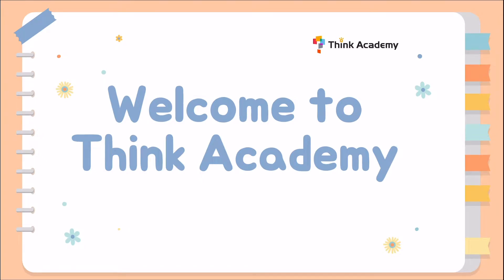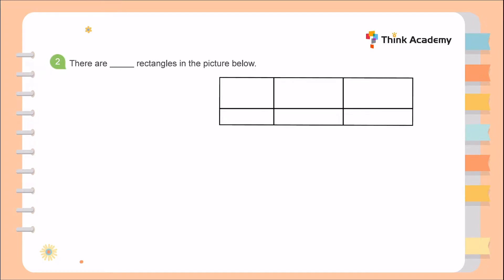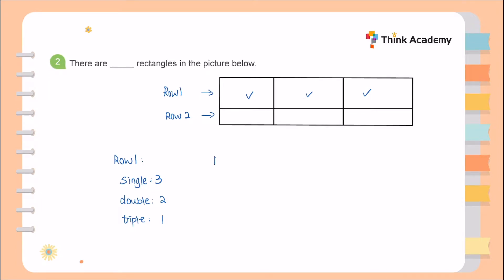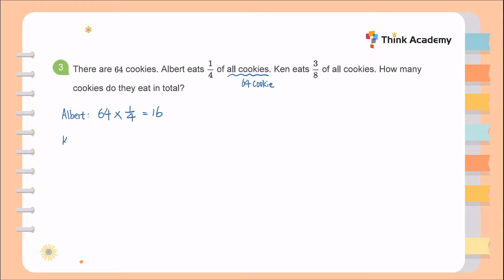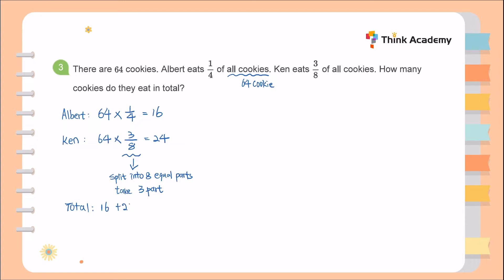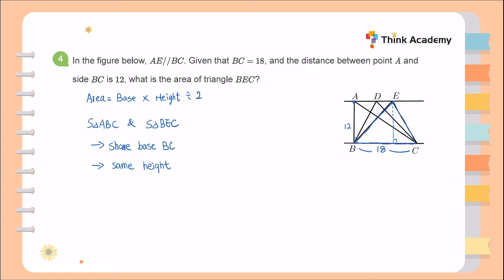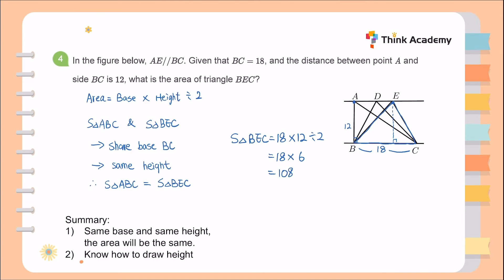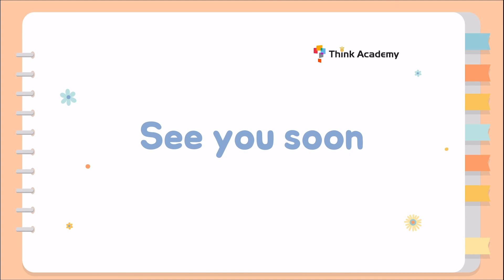[Think Academy Monthly Math Exercise] Grade 4 Extra Challenge - Teacher Candy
Think Academy Free Monthly Math Workbook provides our students from G1 - Middle School a chance to go over some fun math problems.